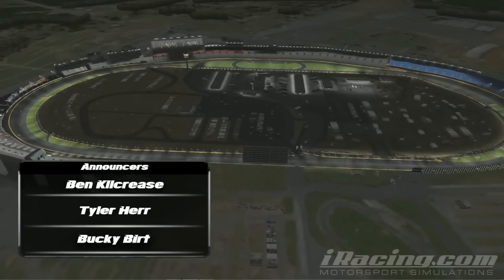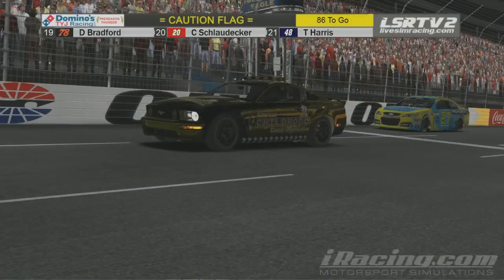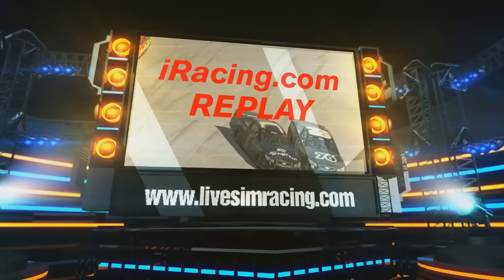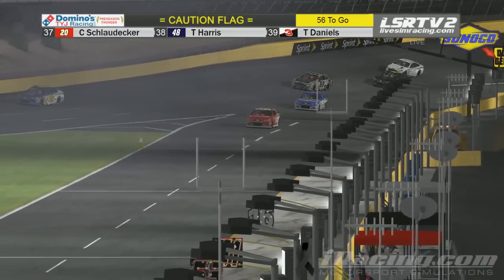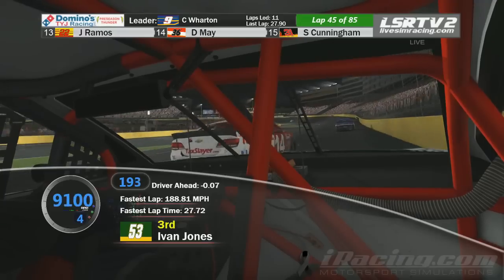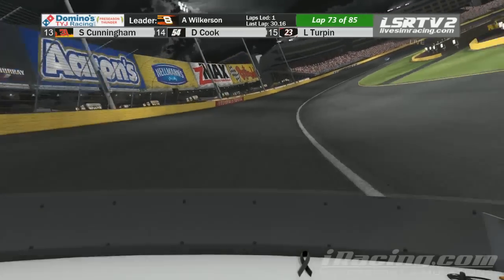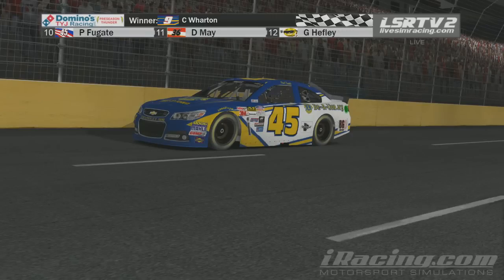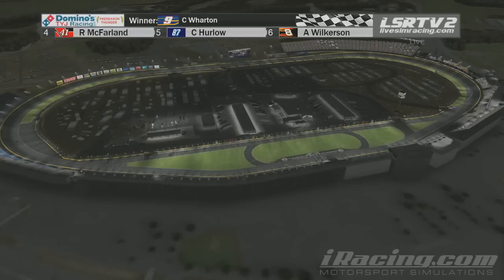Domino's TYJ Racing League Preseason Thunder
Pre Season Thunder preparing for the 2016 Domino's TYJ Season!